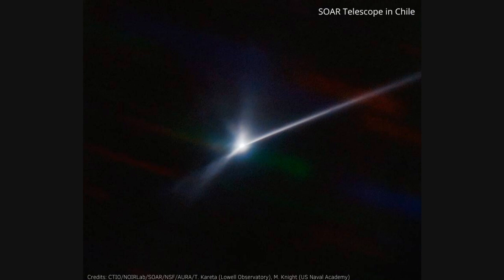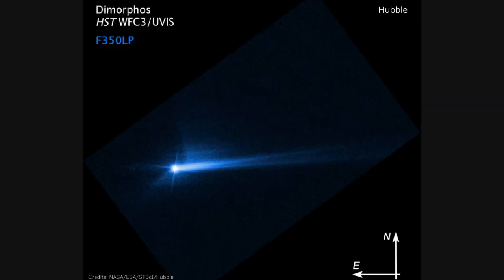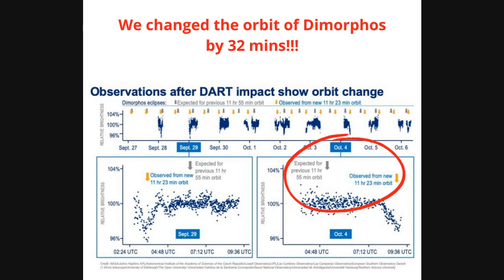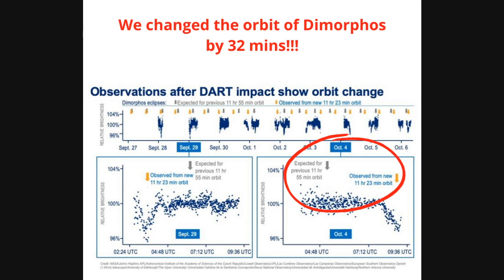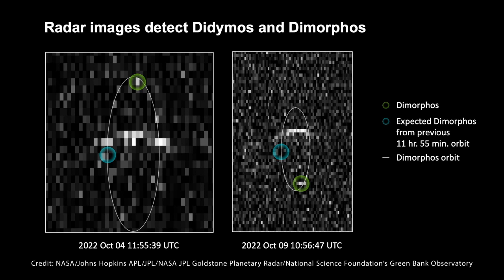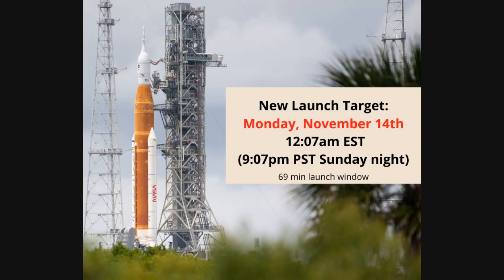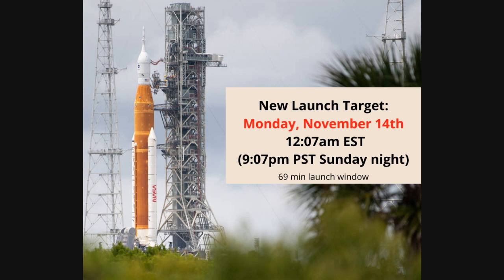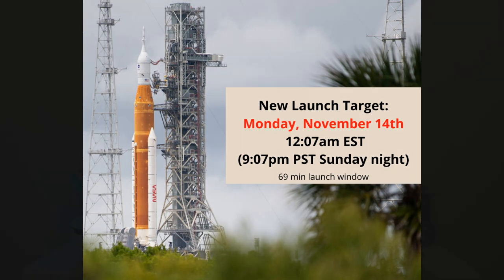NASA's DART and Artemis Mission Updates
Hi everyone!  I'm updating you on the latest data from NASA on how hard we hit Dimorphos and changed it's orbit!

Also, Artemis-1 has a new launch date! Check it out!

As a Solar System Ambassador Volunteer for NASA/JPL, I do public outreach to discuss the missions and science of NASA, as well as many other fun space related topics.